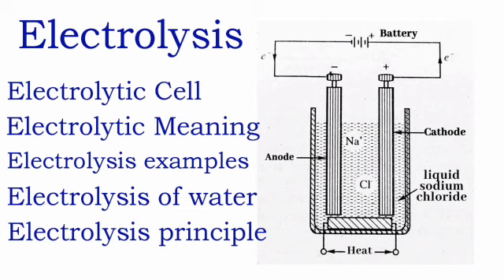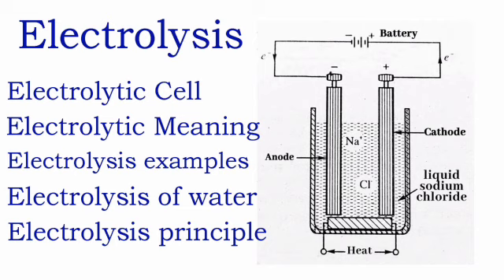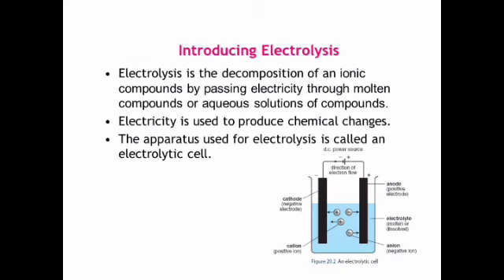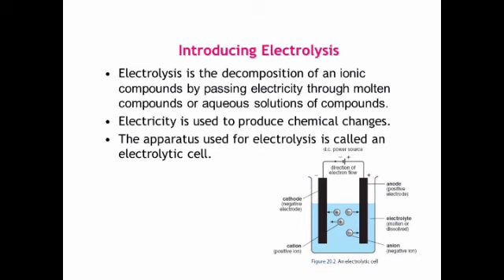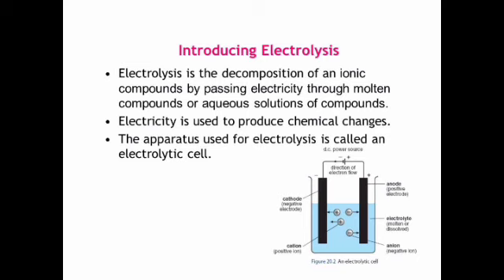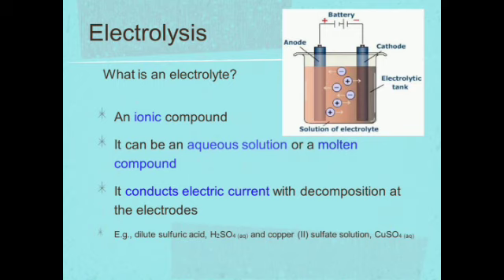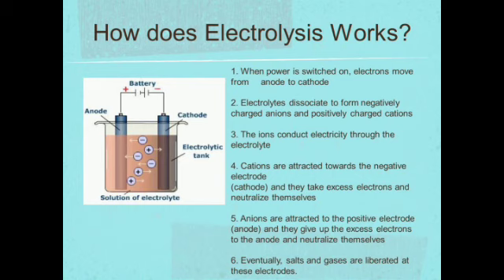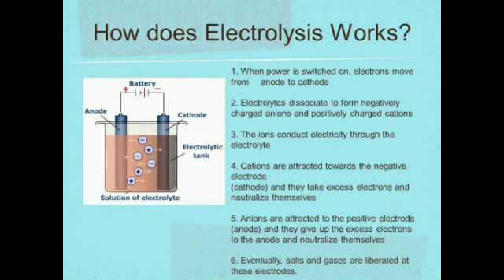What on earth is Electrolysis?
Listening has a way of allowing you you create imaginations to suit how you understand the subject matter. I am not there with you, use your imagination.

Listen with your school notes. Happy listening